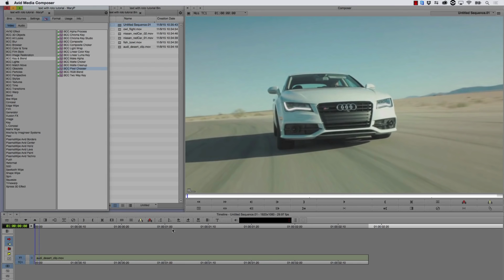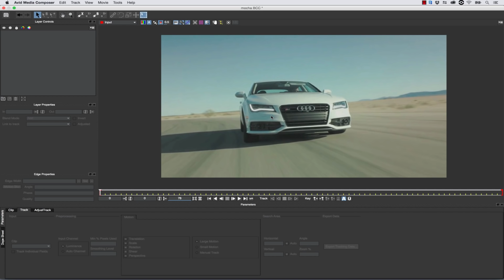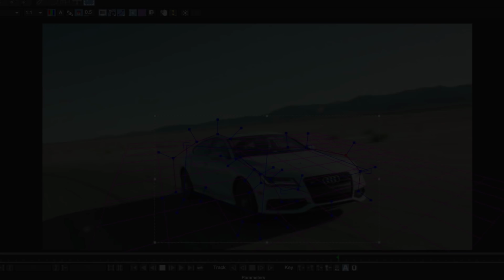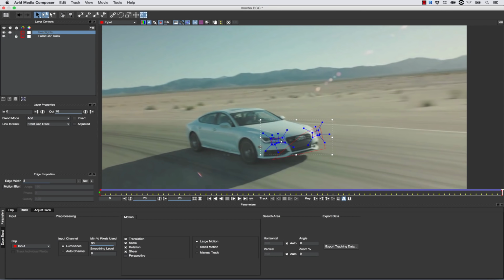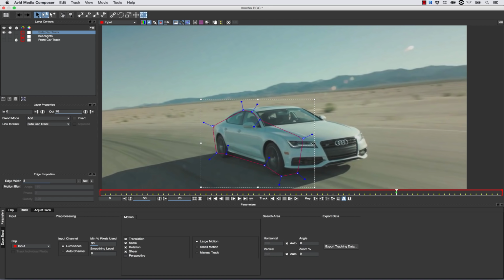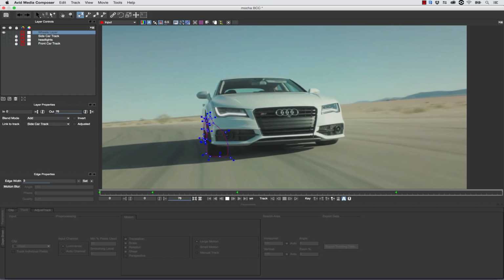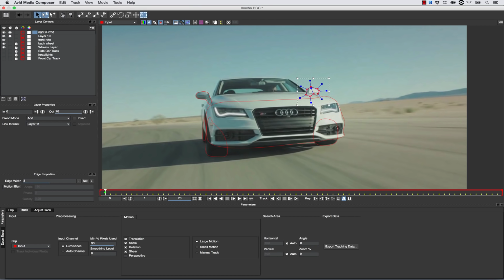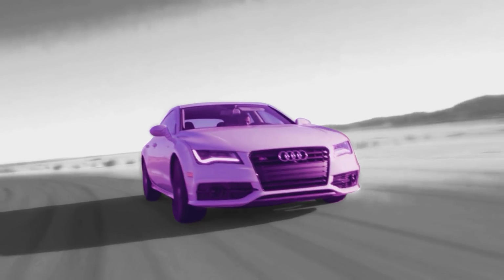mocha mask tracking in Avid Media Composer: BCC 10 PixelChooser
Boris Continuum Complete (BCC) 10 includes integrated mocha tools for creating roto-masks for isolating effects and advanced layering. mocha's streamlined tools are built inside the PixelChooser to help save time and simplify complex masking tasks.

In this slow paced, beginner tutorial, Mary Poplin shows you how to use planar tracking and masking inside of Avid Media Composer using BCC's mocha powered PixelChooser. Mary guides you through the mocha interface and covers the basics of planar tracking and linking mask shapes.

This tutorial has everything editors need to get started using mocha for robust and precise roto masks inside of the BCC 10 Pixel Chooser.